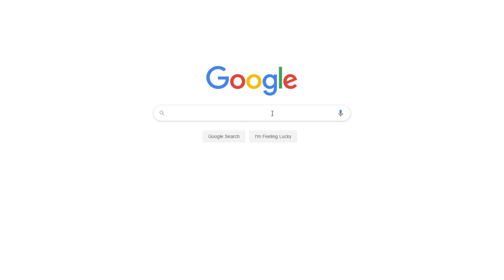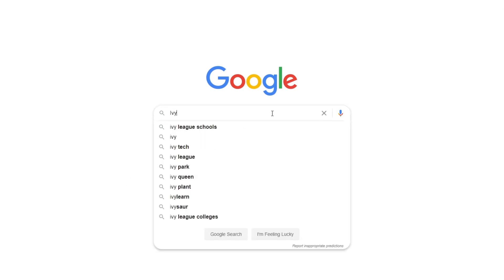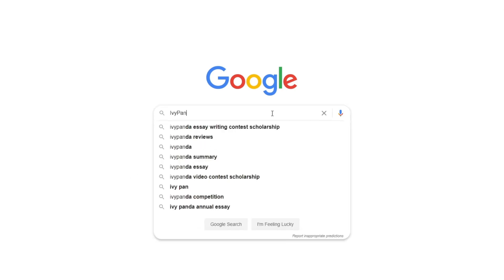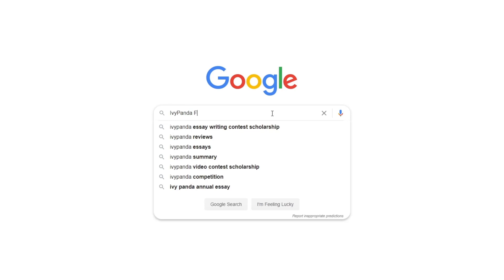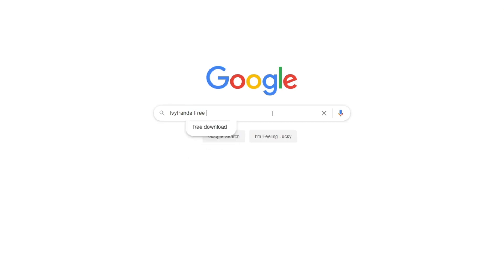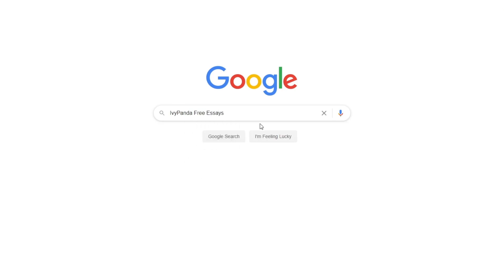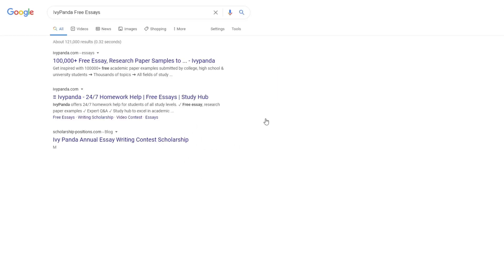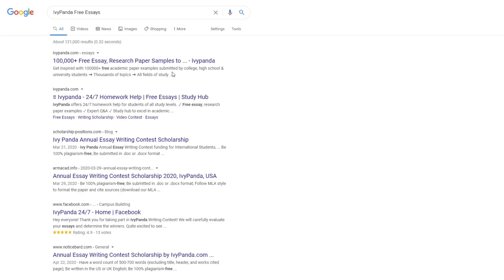Psychological Testing: Ethical and Legal Issues | Free Essay Example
📝 This paper discusses ethical issues, legal issues, court cases associated with psychological testing, and the impact these issues have on the field of psychological testing.

📑 Paper type: Essay
📖 Pages: 3
🔠 Words: 917
📚 Subjects: Psychology, Applications of Psychology
⚙️ Language: 🇺🇸 English

🔎 Works Cited:
American Psychological Association. (2002). Ethical principles of psychologists and code of conduct. American psychologist, 47(1), 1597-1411.
Fitzpatrick, R. B. (2013). Americans with Disabilities Act of 1990. Journal of the National Association of Administrative Law Judiciary, 11(1), 2.
Hogan, T. P. (2007). Psychological testing: A practical introduction. Hoboken, NJ: Wiley.
Kaplan, R., & Saccuzzo, D. (2012). Psychological testing: Principles, applications, and issues. New York, NY: Cengage Learning.